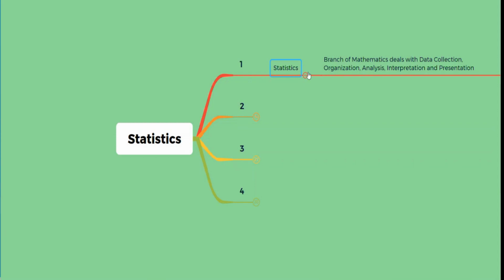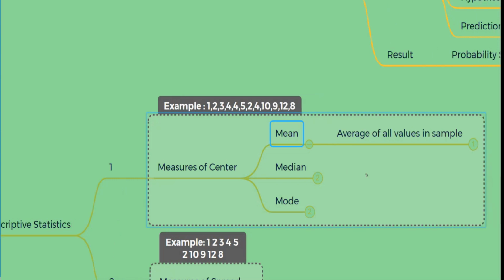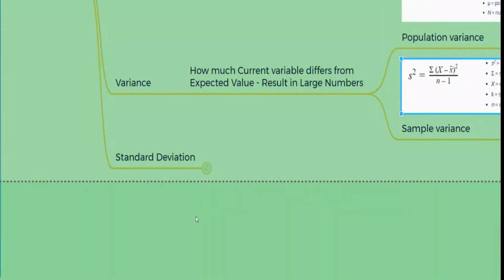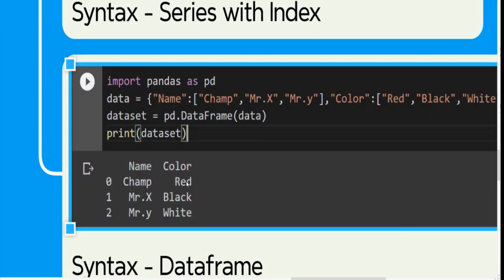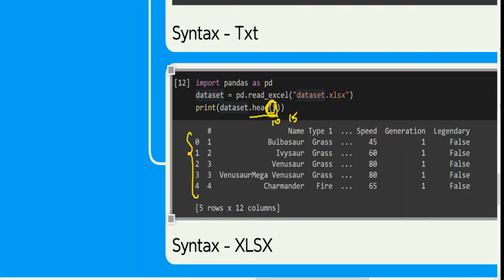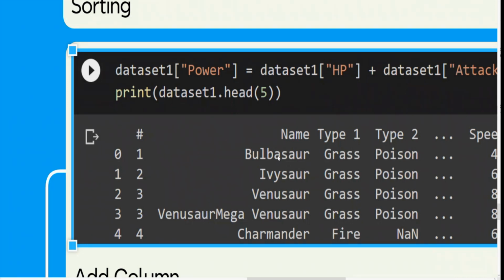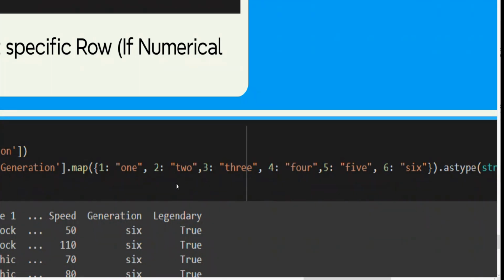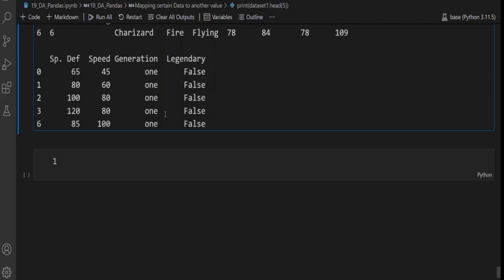Statistics and Pandas library | Data Science Fundamental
📊 Statistics is a branch of mathematics used for data collection, organization, analysis, interpretation, and presentation, which is essential for data analysis.
📈 The concept of "sample" in statistics refers to taking a certain portion of the overall data, like focusing on the population of a specific region rather than the entire country.
📊 Inferential statistics can provide insights into the likelihood of certain predictions occurring, allowing for informed decision-making based on probability scores.
🔢 Finding the mean involves summing all the values and dividing by the total number, giving us a clear understanding of the average value in a dataset.